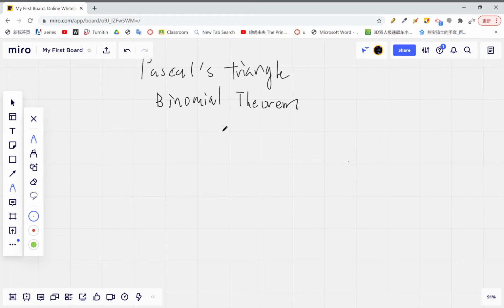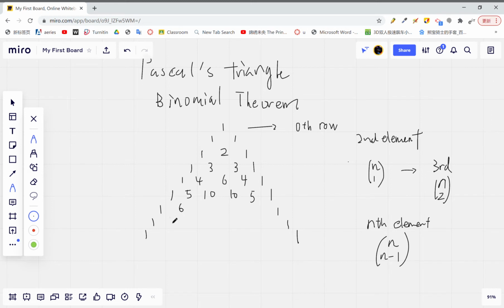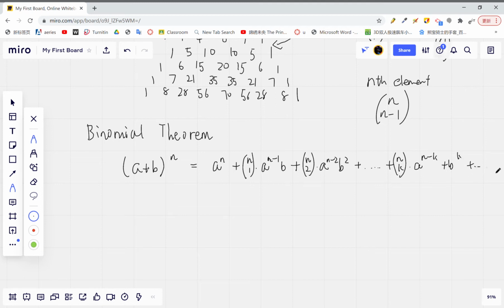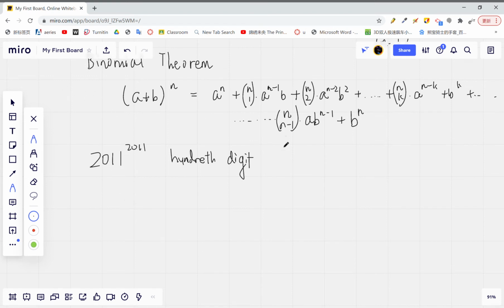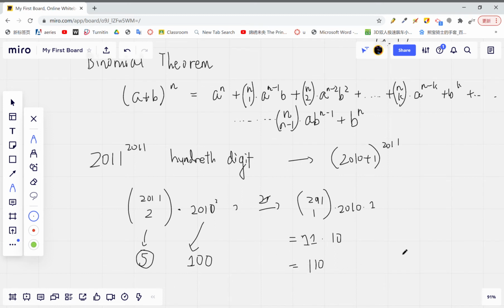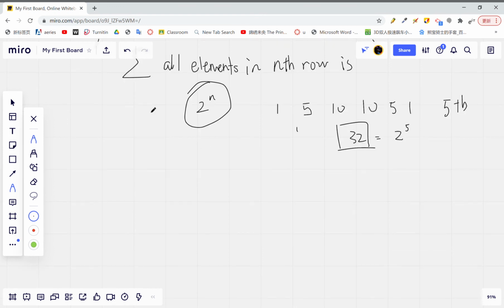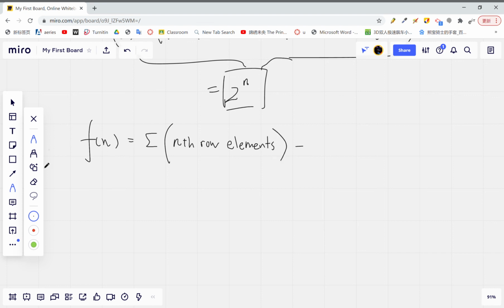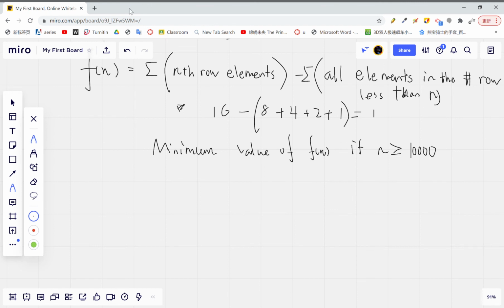Pascal's triangle & Binomial Theorem Tricks and Problem solving.